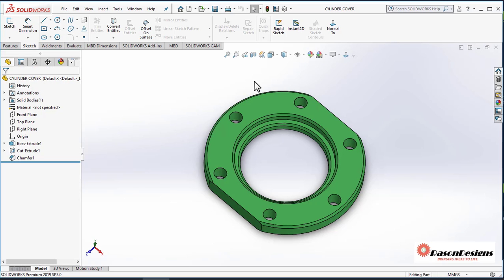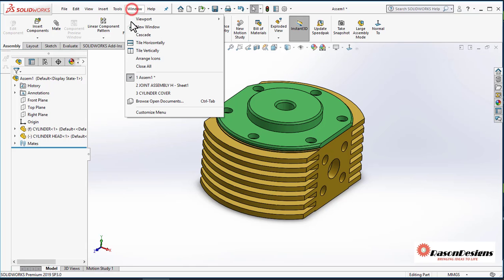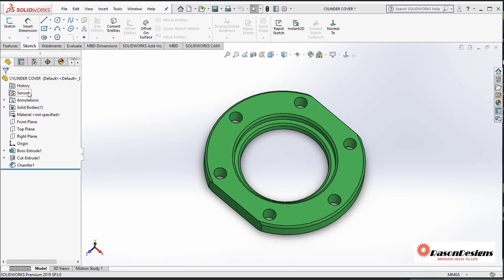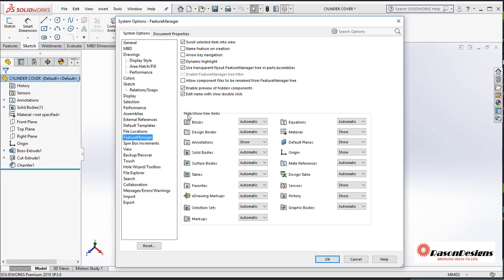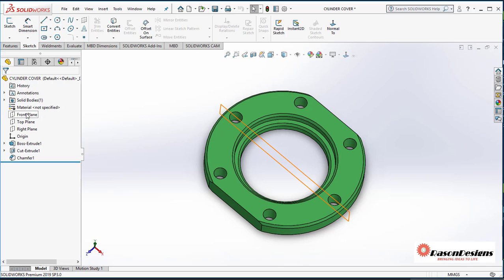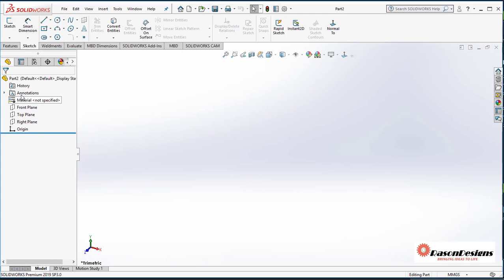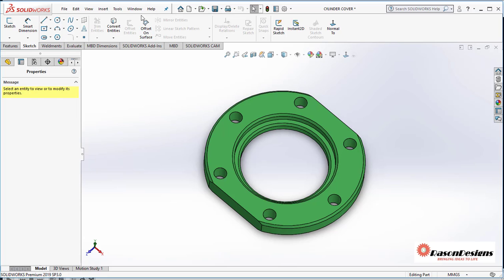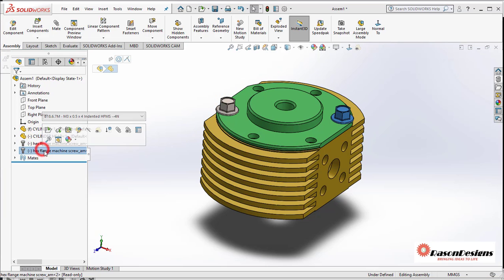005 SOLIDWORKS 2019 FEATURE MANAGER